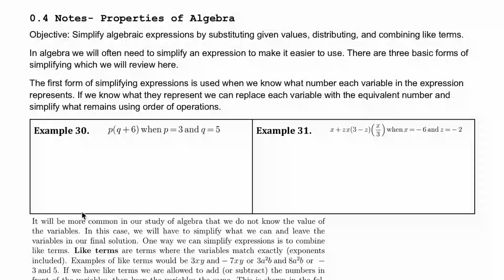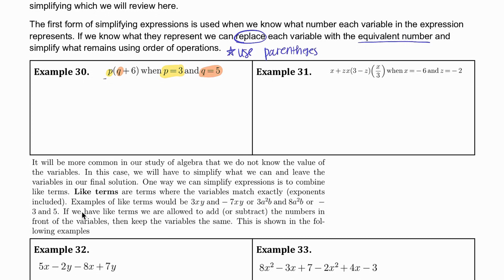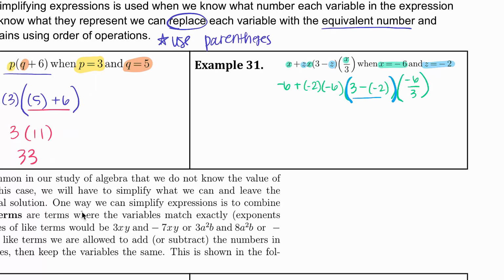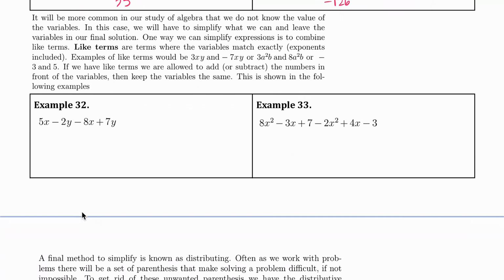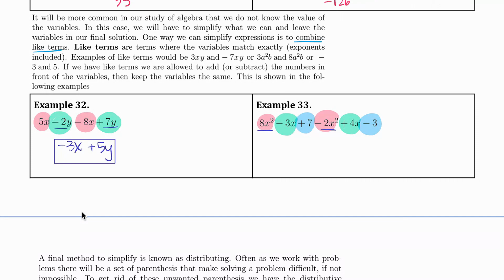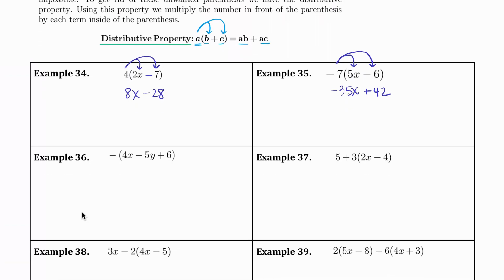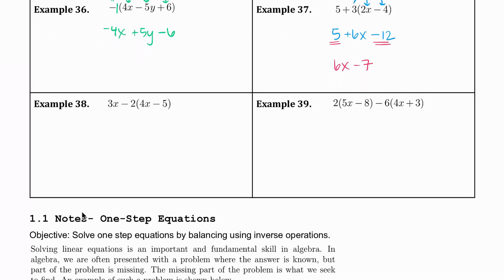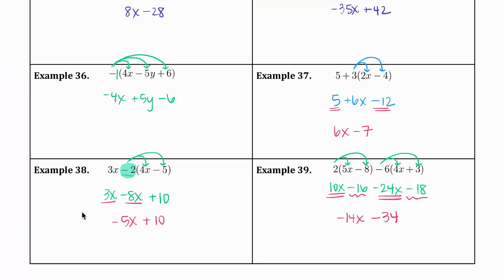0.4 Video Lesson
Evaluating Expressions & Simplifying Expressions